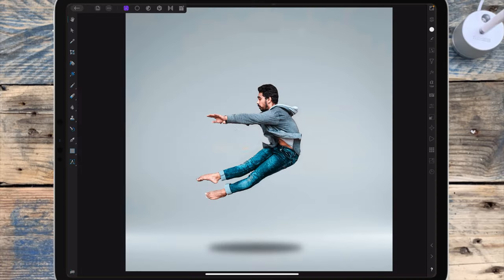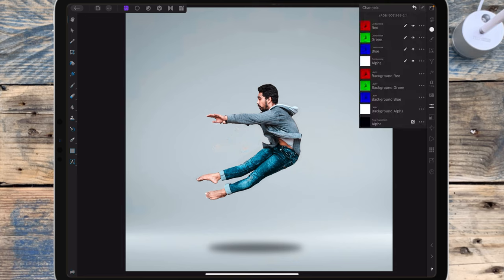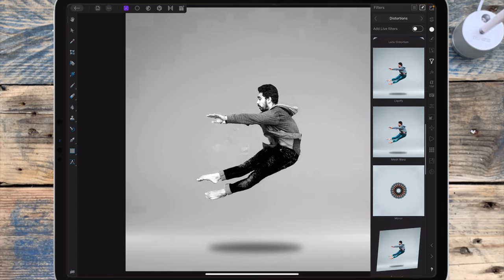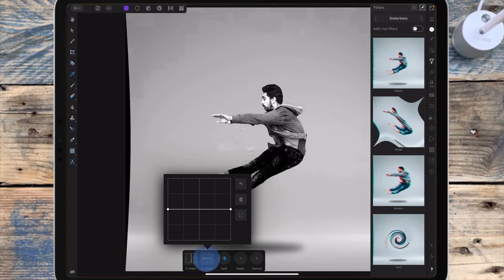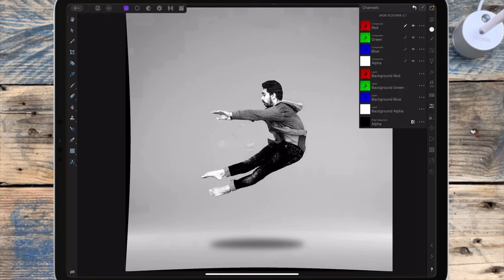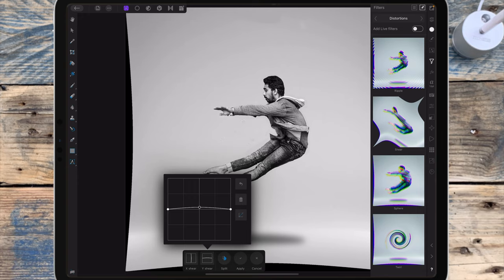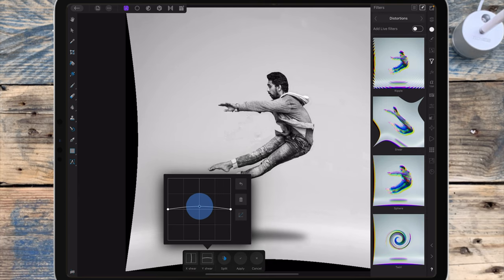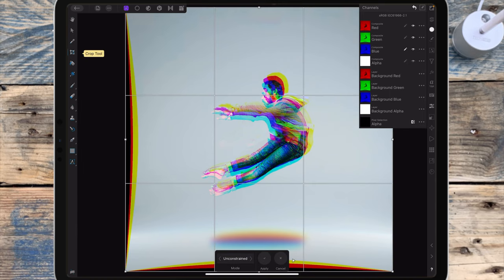How to Creat a Glitch Effect - Affinity photo iPad tutorial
Step by step instructions/ script :

So in this video I’ll be showing you how to create a glitch effect and i'll be using this picture for the example and i'll leave the link for it in the description

so i'm making sure my layer is highlighted in the layers studio.Then i'm going to the channels studio and this displays the colour channels and alpha channels for the whole picture but for this video i'm just focusing on the colour channels which are the red, green and blue composites.

so i'm going to start with red, so im clicking on it so now anything we do will only affect the reds in the picture. So now to bring the colour out to the side to get the glitch effect i need to add a sheer filter.
I'm going to filters, then distorians and I'm clicking on shear. so then these two graphs come up and this is how you can drag the colours out, either to the sides or up and down or both.

i'm going to be dragging all the colours in the same direction, but moving them a little bit further each time. So ill be moving it slightly to the right and slightly up. But you can move them in opposite directions if you want. So just have a mess around and see what you like.
And when I’m happy with it, I’m clicking apply.

then i'm going back to the channels studio and i'm going to the next colour down which is green and i'm clicking on it. then i'm going back to filters and im adding another shear filter and then i'm dragging the green a little bit further out than the red. And I’m clicking apply

then back to the channels studio again and im clicking on blue
I’m adding a shear filter and again dragging that a little bit further than the green. And then apply.

then to see all the colours i'm going back to the channels studio and im clicking on the eye icon for each of the colours to bring the colours back.

but now the sides of the picture are a bit messed up so the easiest thing would be to just crop the picture to get rid of them.
so i'm going to the crop tool and i'm dragging the sides in.